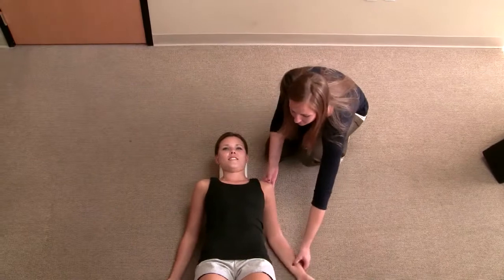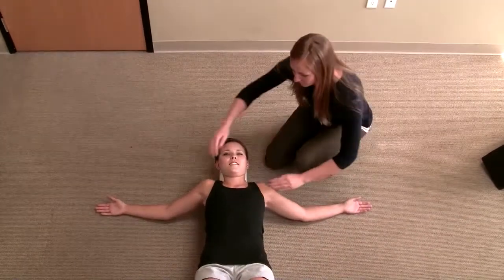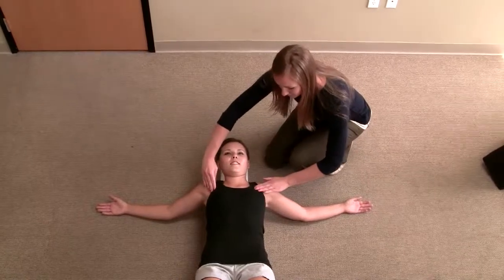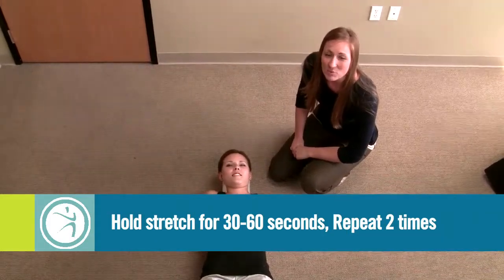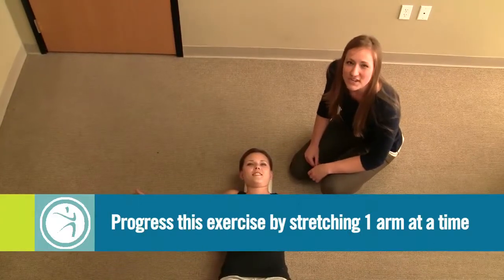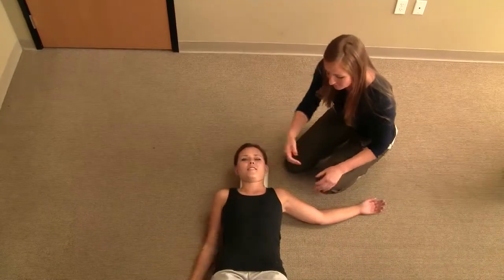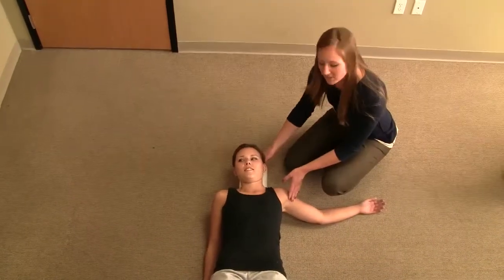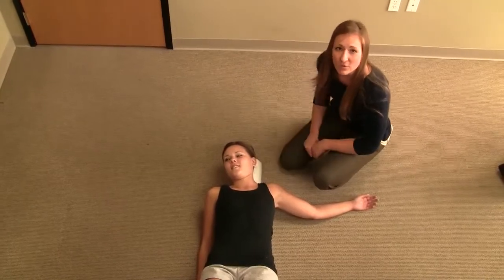Foam Roll: Pectoralis/ Chest Stretch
This video demonstrates a Pec Stretch exercise on a foam roll to increase mobility and flexibility on the chest.